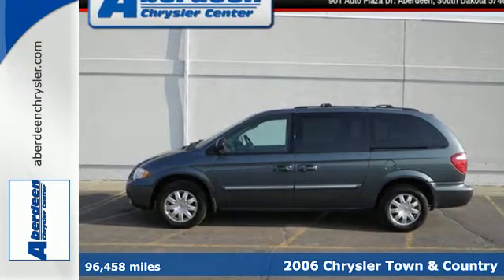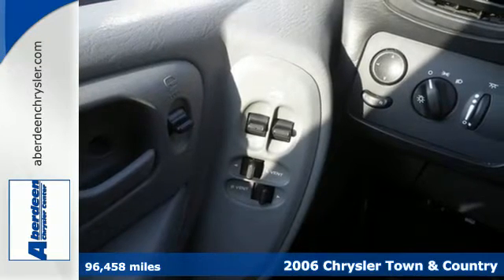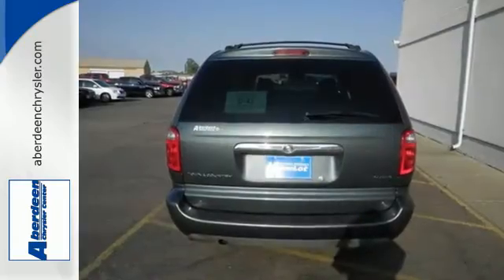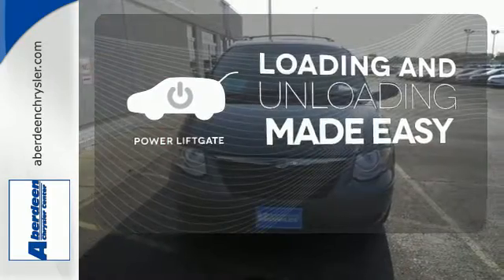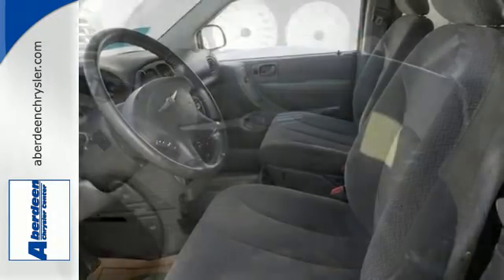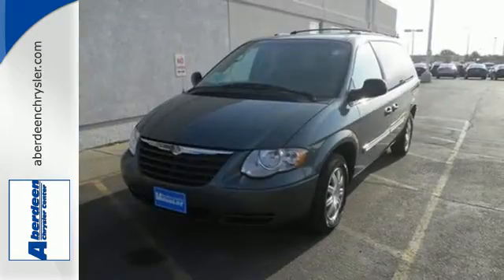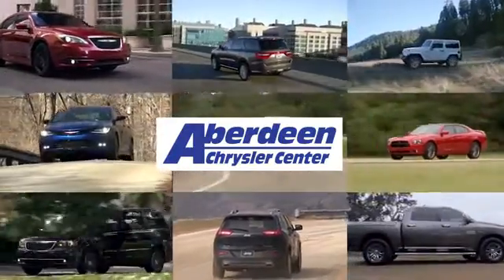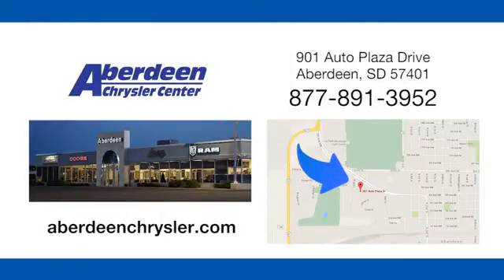Used 2006 Chrysler Town & Country Aberdeen, SD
Year: 2006
Make: Chrysler
Model: Town & Country
Trim: Touring
Engine: 3.8L V6
Transmission: Automatic 4-Speed
Color: Green
Mileage: 96458
Stock #: 45238B
VIN: 2A4GP54L76R916095
dreaming about for a amazing deal on a respectable MiniVan? Well we've got it. It doesn't stop showing off once you get inside!! Less than 97k Miles*** New Inventory.. Won't last long!

Address:
901 Auto Plaza Dr